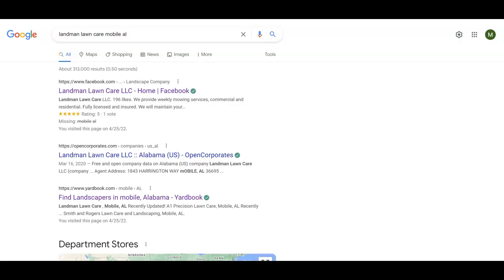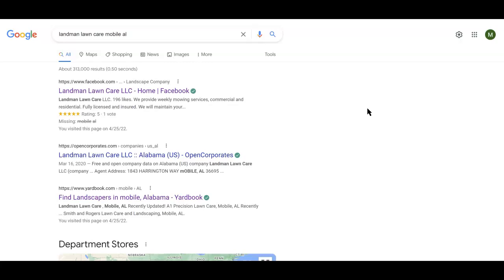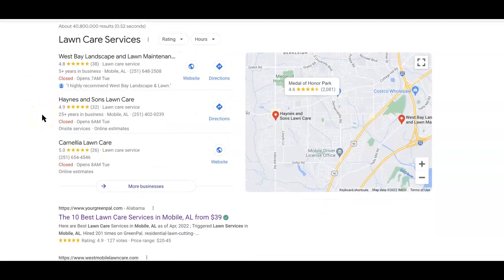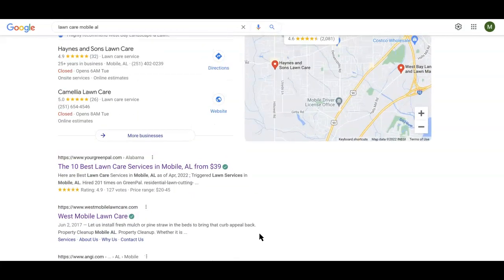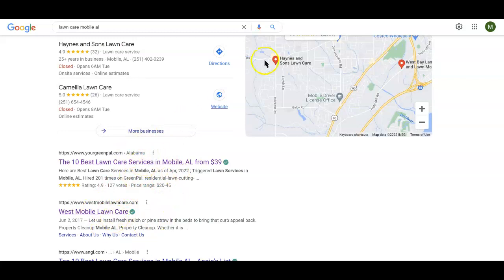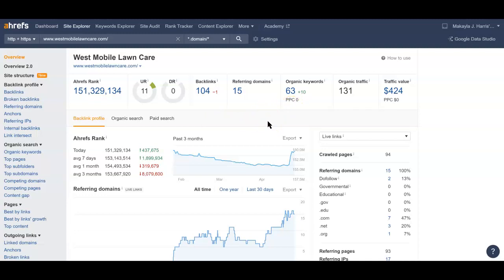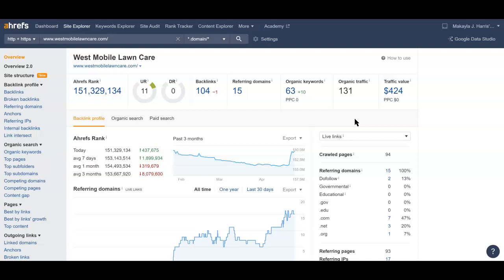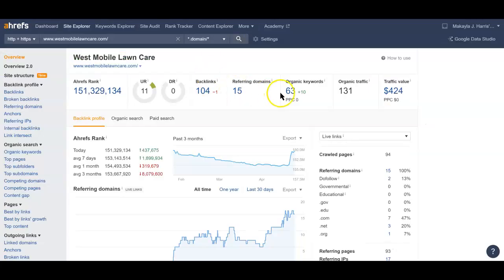Landman Lawn Care Mobile AL